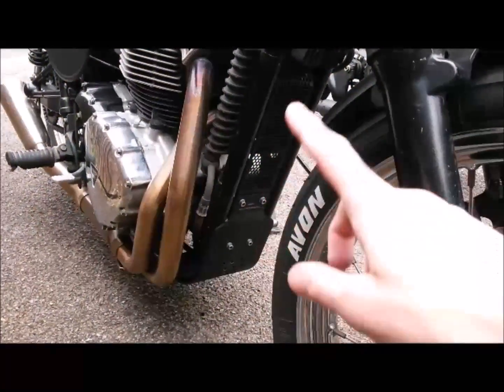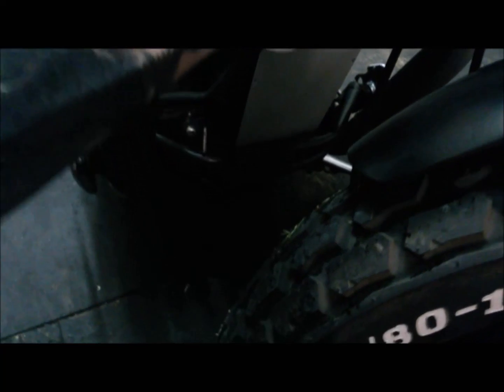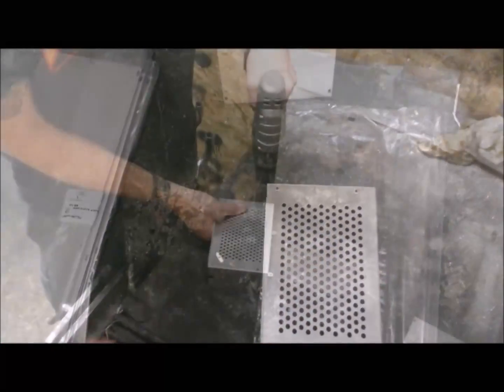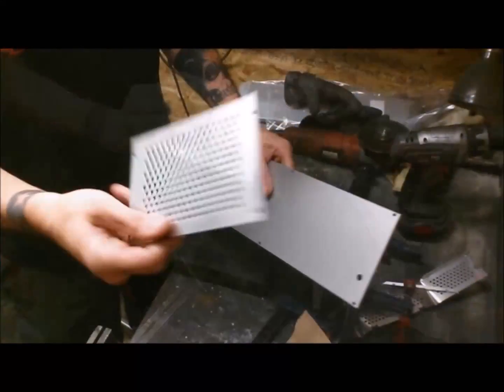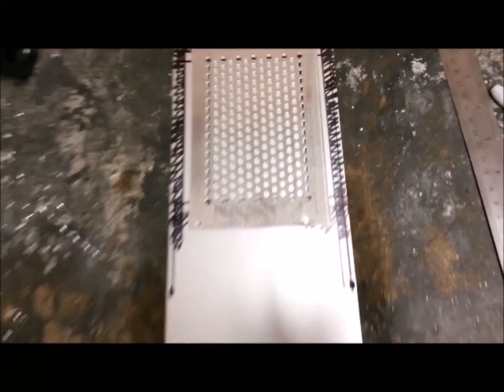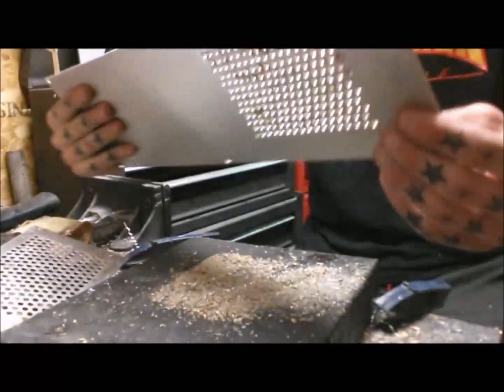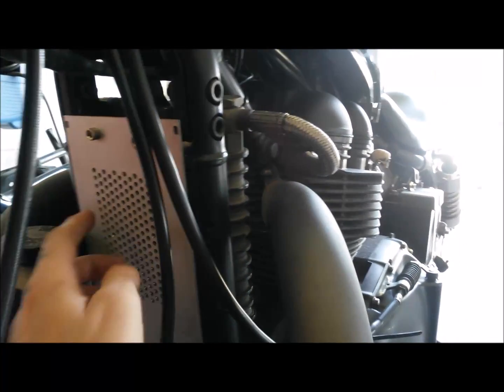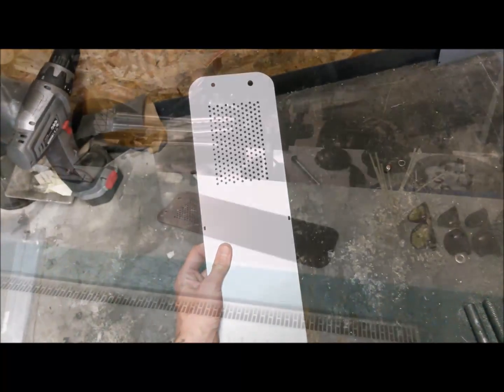Oil cooler guard Bonneville America and Charity Appeal